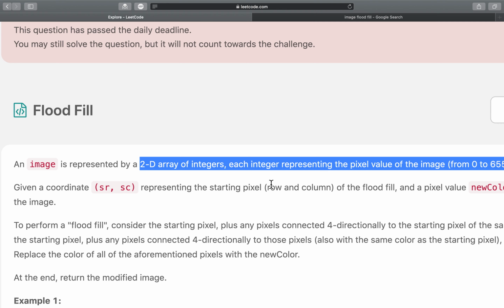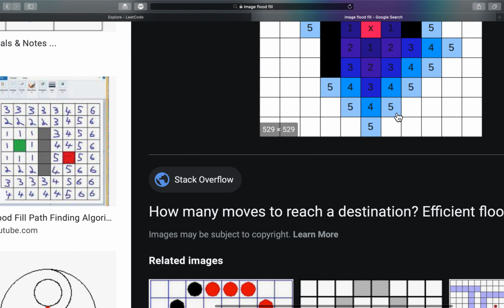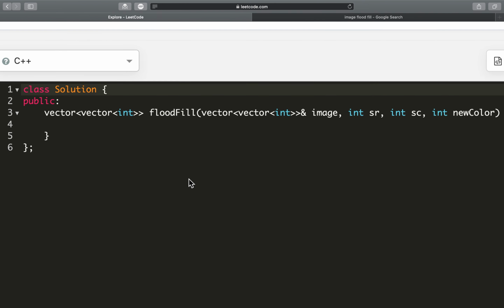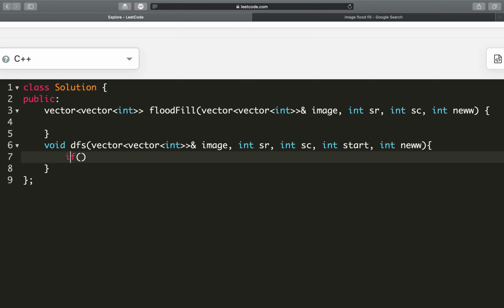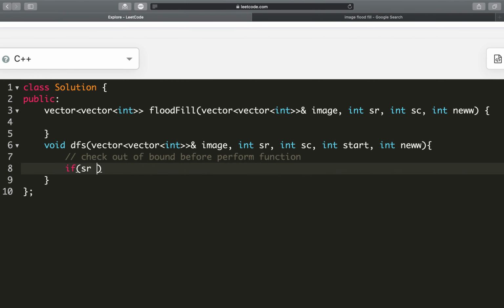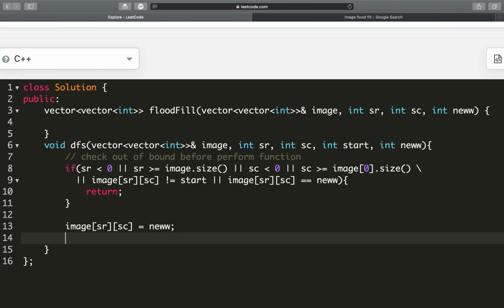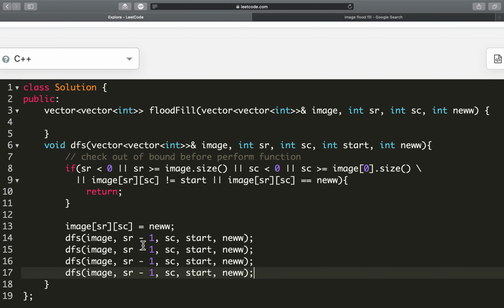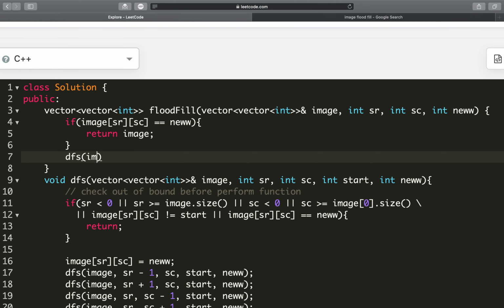May leetCode 30 Day Challenge 11 - Flood Fill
Time: O(row * col), Space: O(1)